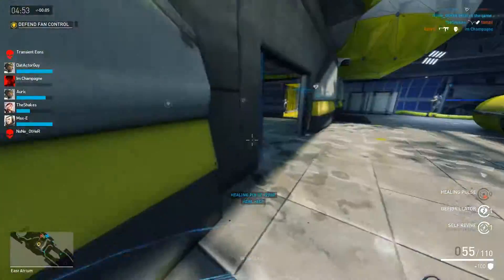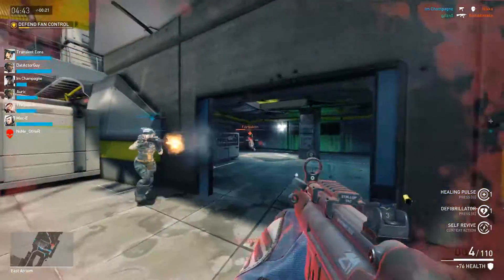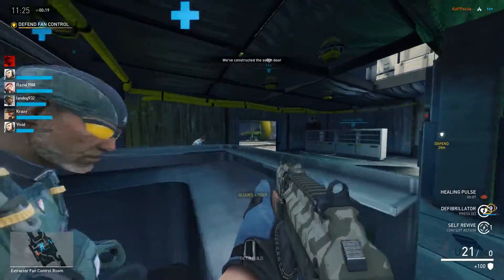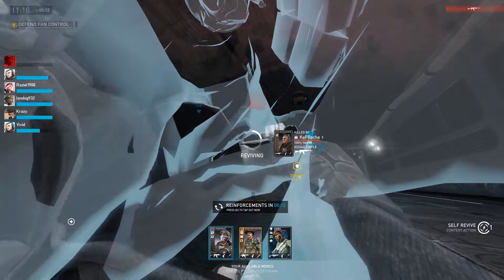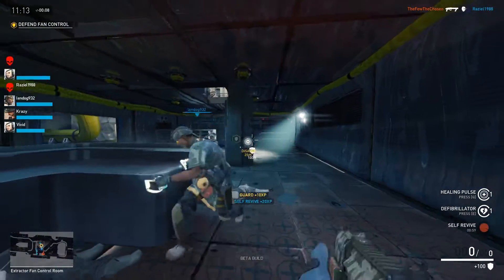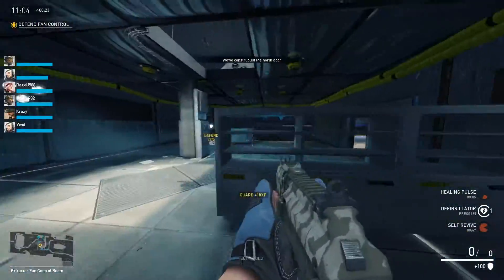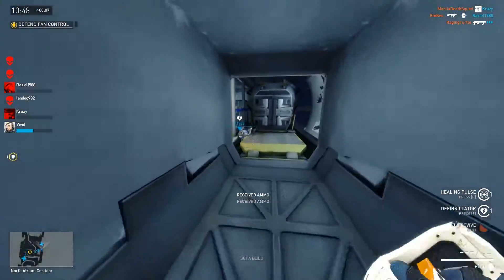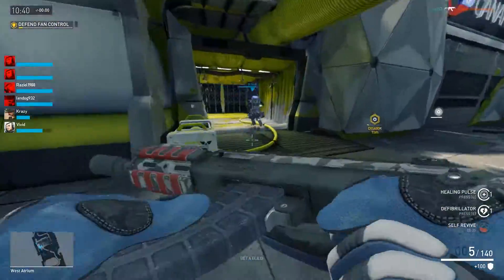GET PHOENIX FOR FREE! - Dirty Bomb "Containment War" Update PROMO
FREE PHOENIX!! Find out how you can Phoenix for FREE next week if you logon to Dirty Bomb! "The Containment War" Update is coming soon and to promote the release we're being offered either a free mercenary (Phoenix) or a free Obsidian RARE loadout card for Phoenix plus 2 free Elite cases! OMG how to choose xD

Griz

♫-INTRO-♫
Daenine - "More Blast"